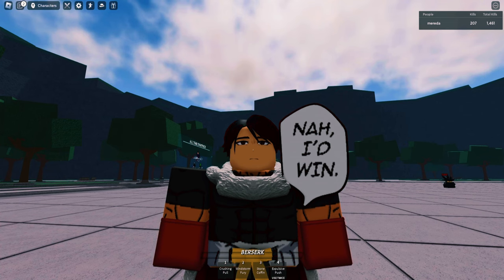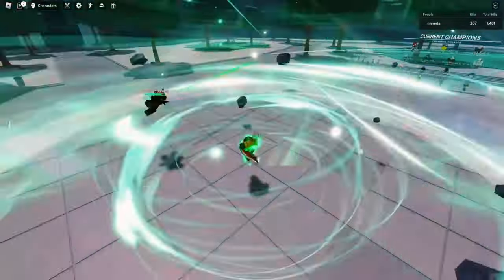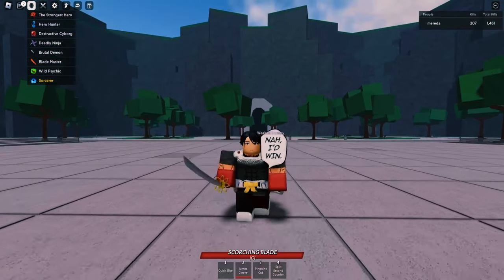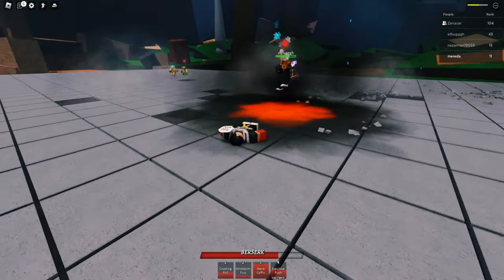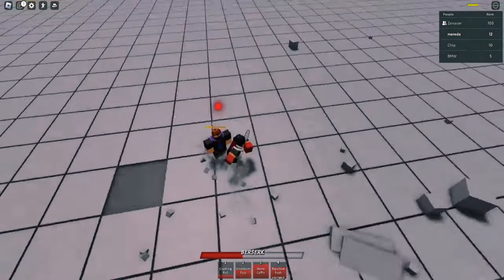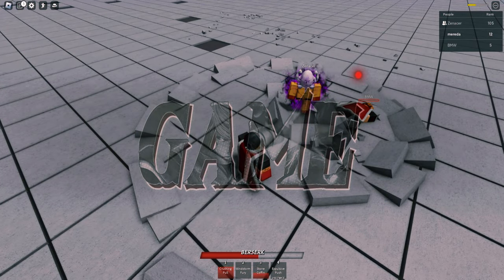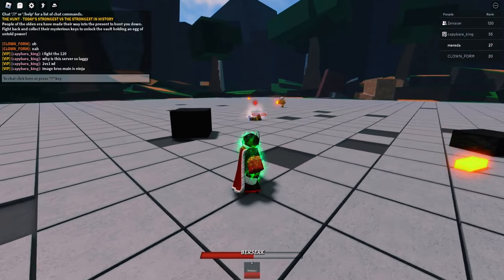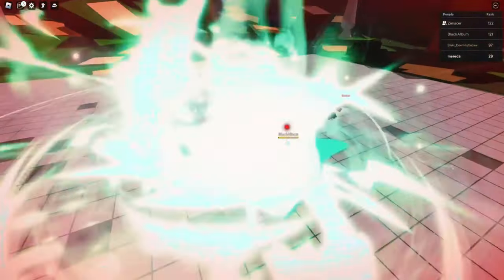The New Tatsumaki Move... |The Strongest Battlegrounds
The new Tatsumaki Update is Way To Fun 😭😭
💖Discord : mereda4624 and join it through bio